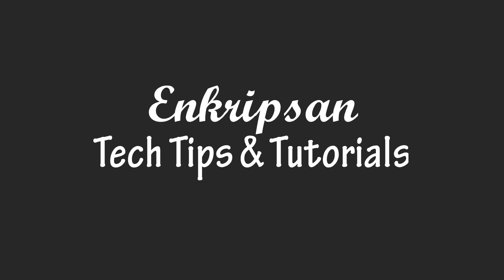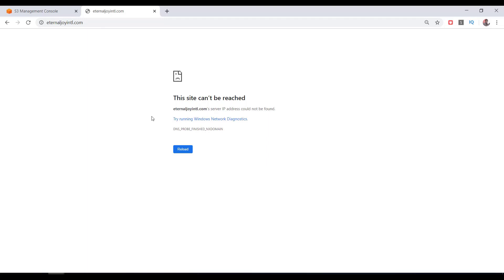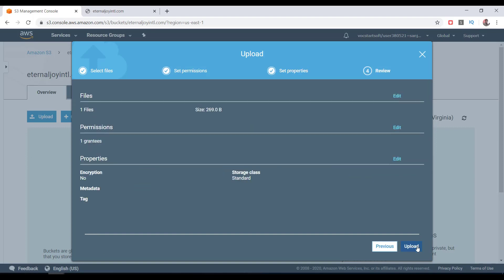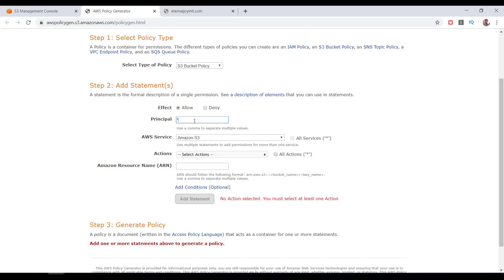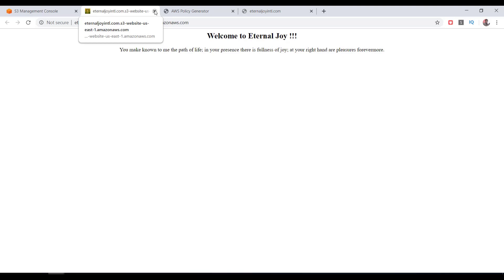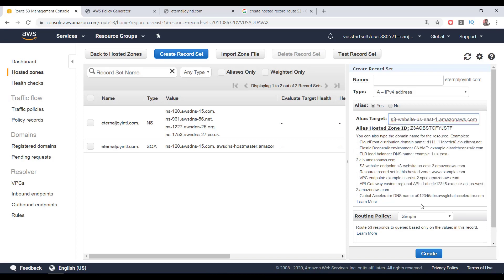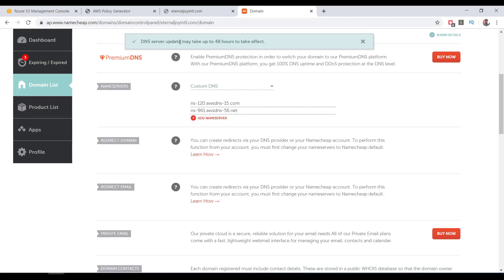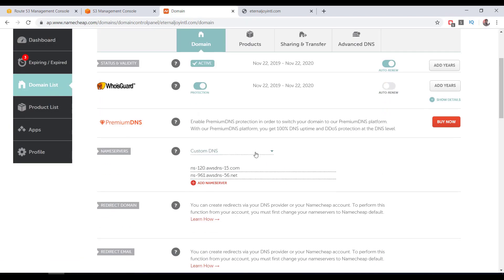Static website in AWS S3 bucket with DNS in Route53 - Step-by-Step Guide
Let's learn to host a Static Website on Amazon S3 bucket and map a Domain name using Route53 DNS for the domain that is registered with a Domain Name provider such as Namecheap or godaddy or so.